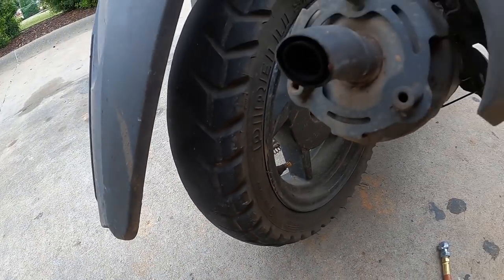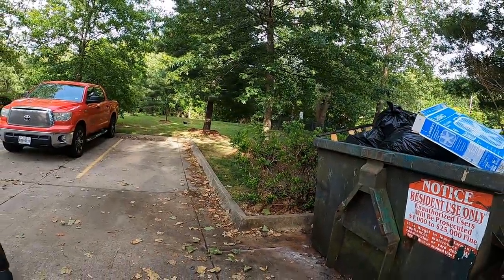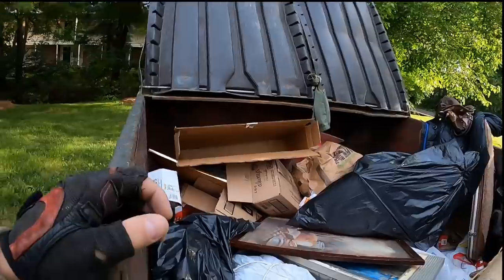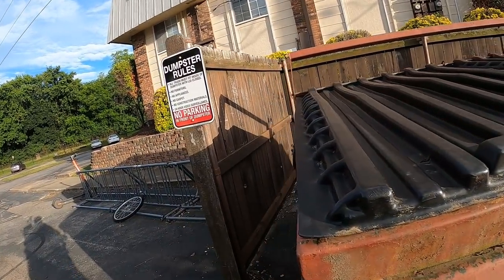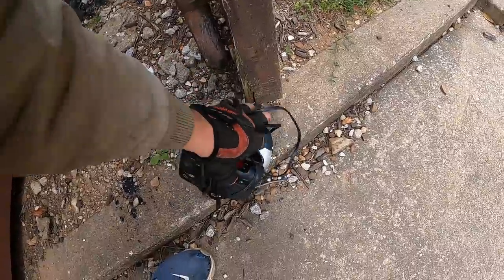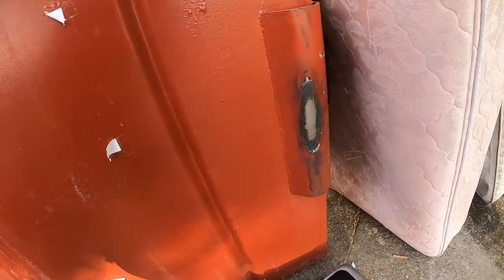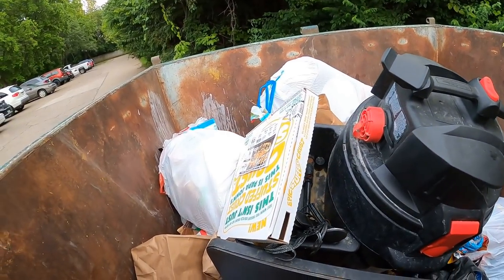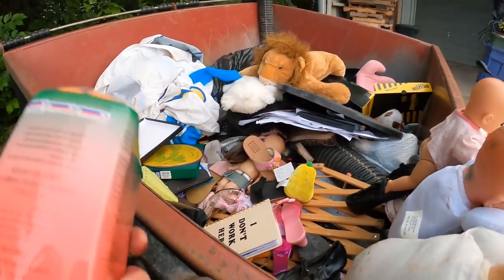Dumpster Diving "Lots of STUFF & Another Vacuum Cleaner, Yay"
Lots and lots of scores! Treasure hunting dumpster dive style. Laptops and much more.

* Free Money section: Get one FREE stock on Robinhood with this
Earn 8.6% interest on your cash money plus get a sign up bonus on BlockFi with this
Deposit $100 or more and you get $10 BTC bonus!

How to buy stuff from my videos if you don't live nearby: Don't send me messages or leave comments, just send me a payment to my PayPal Tip Jar , that you think is a good deal for yourself and will also make me money while covering shipping costs too. My zip code is 72764 if you need to estimate the cost of shipping